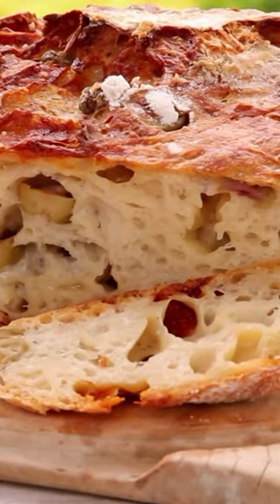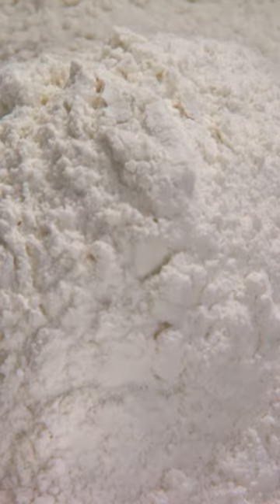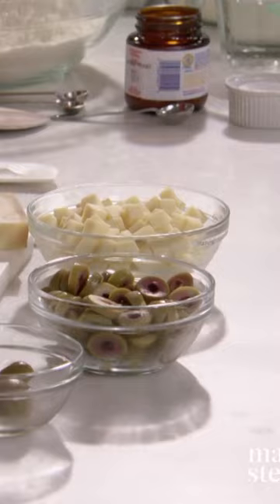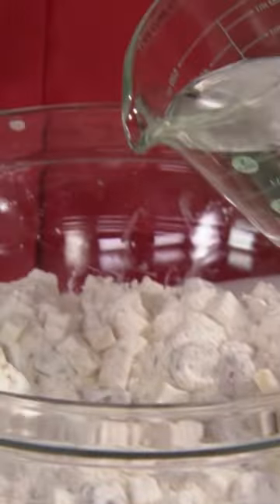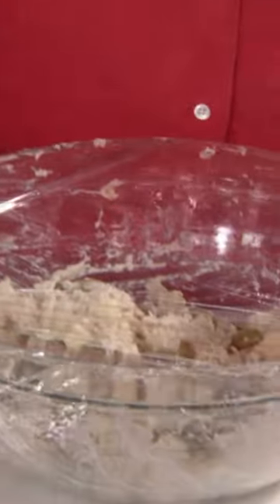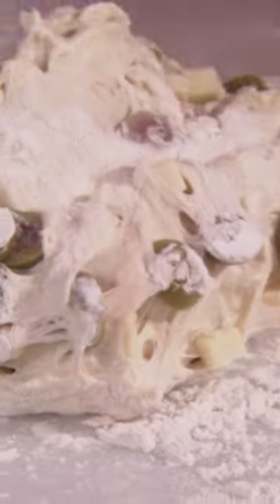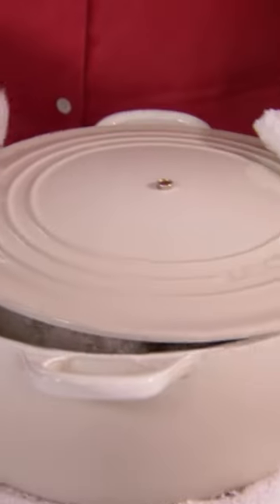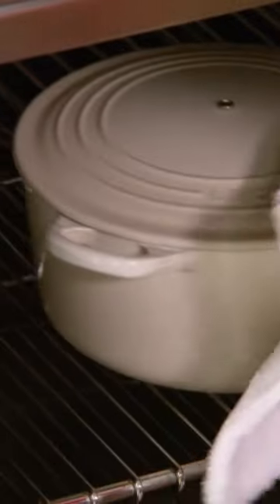How to Make Martha Stewart's Olive and Cheese Loaf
The right loaf of bread can transport you to a better place. This briny Mediterranean specialty takes us to the sunny Spanish coast. And for all of the crunch lovers out there, the recipe uses a Dutch oven to produce a crackling crust.